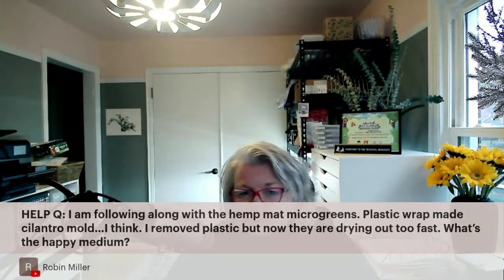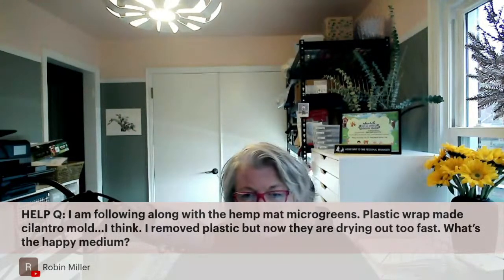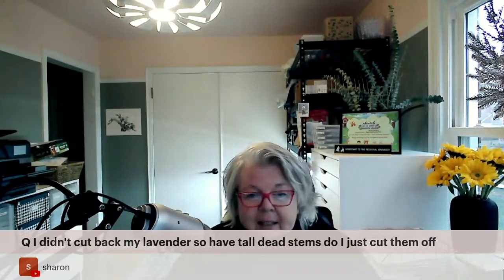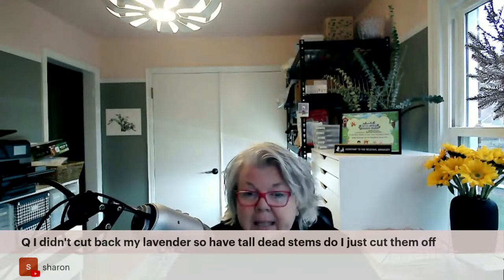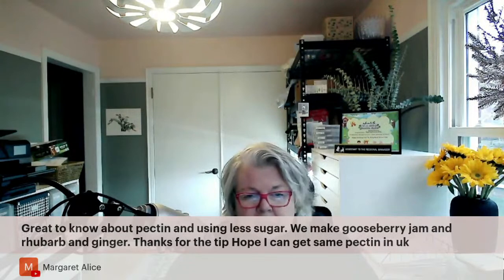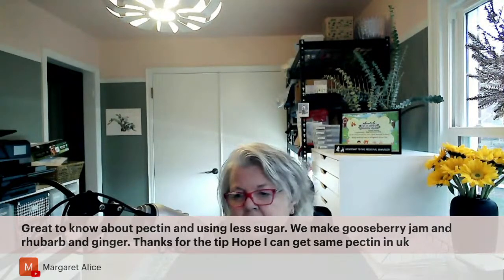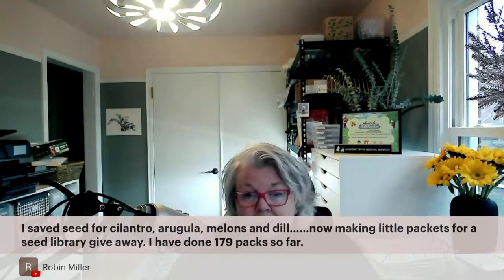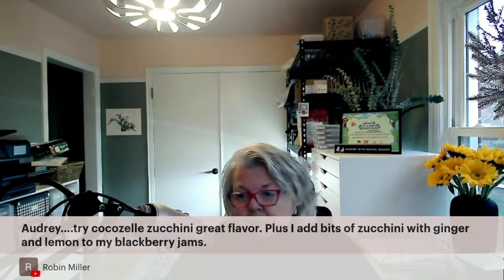Let's talk gardening in January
A live discussion about starting our 2023 garden even as early as January.